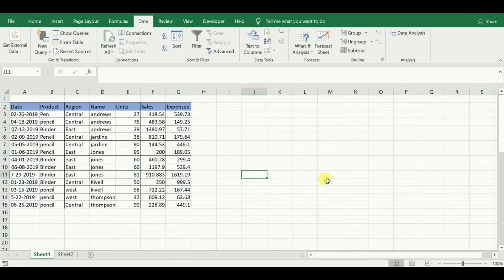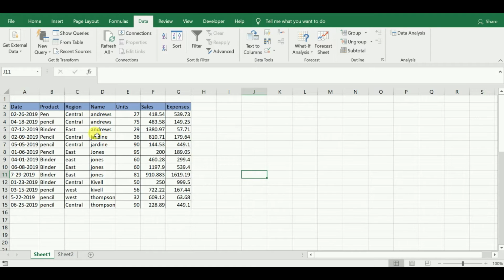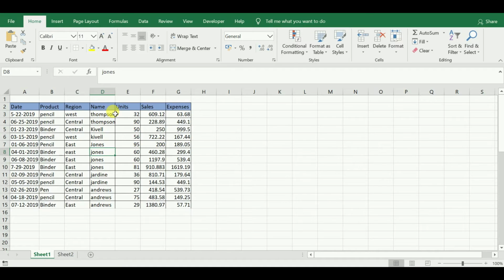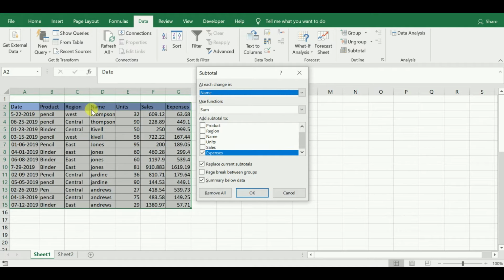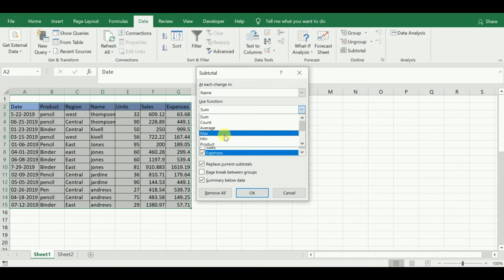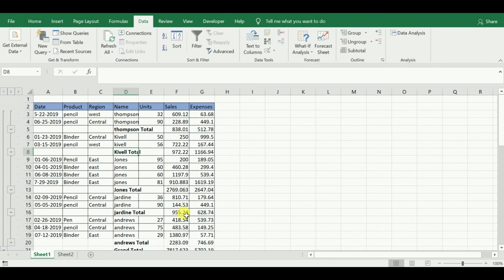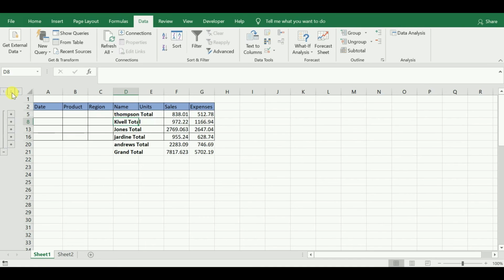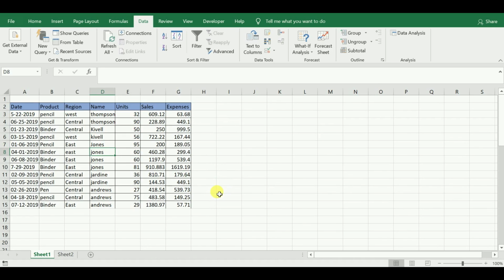MS Excel - Subtotal | How to use subtotal function in Excel | Learners world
Lectured by : Pavani.d